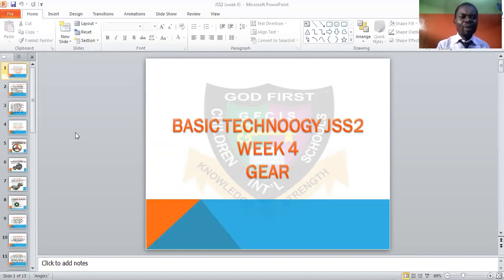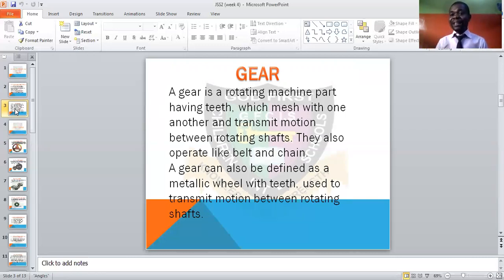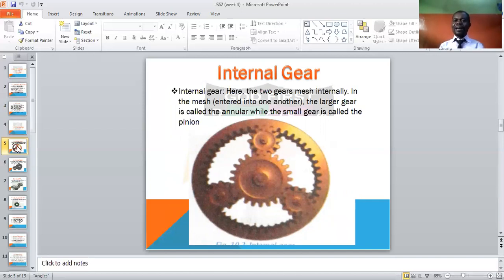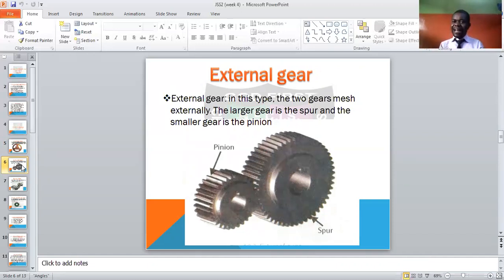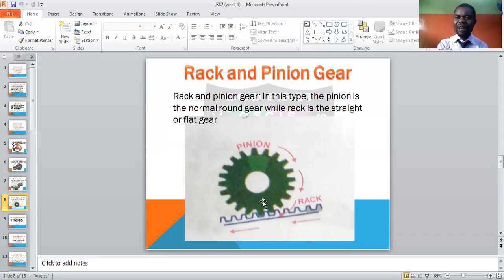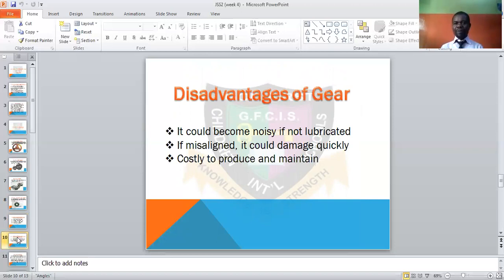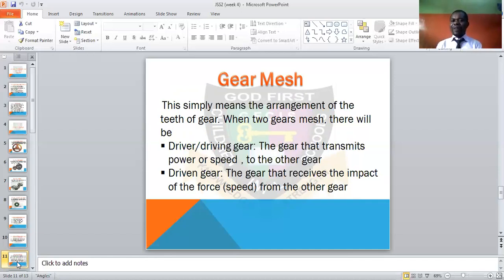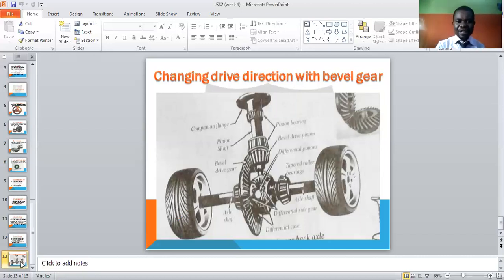GOD FIRST COLLEGE: Basic Technology Gear JSS2 Weeek 4